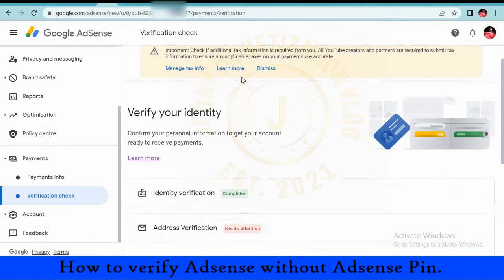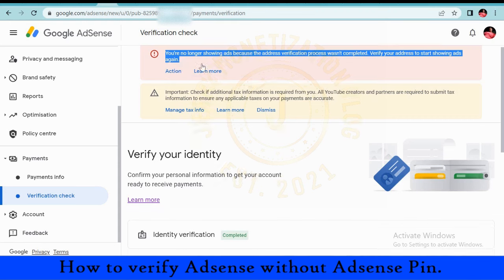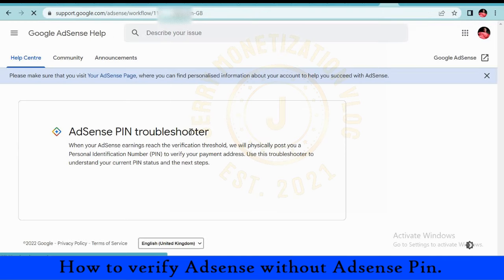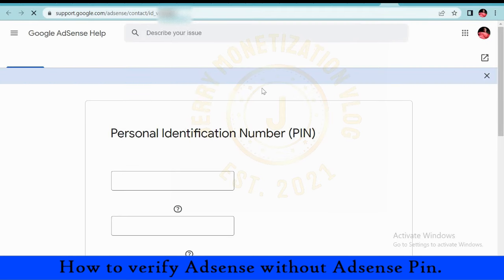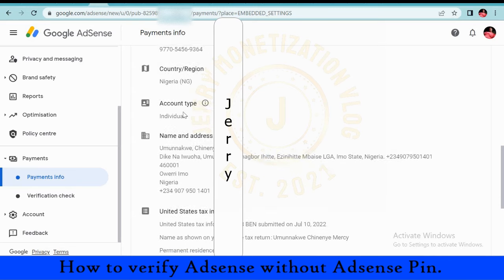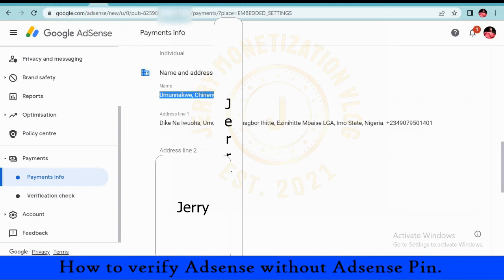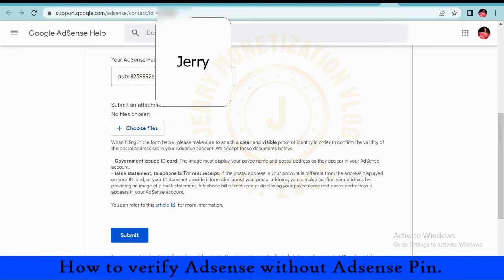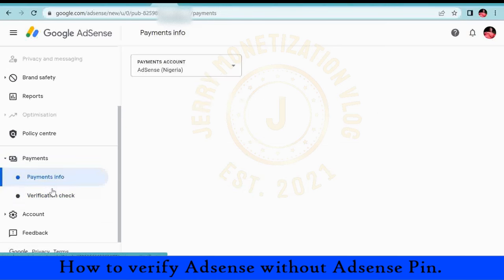How to verify AdSense Account without AdSense PIN | Google AdSense Address Verification.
How to verify AdSense Account without AdSense Pin. Address Verification on google AdSense without Pin.

AdSense Account Verified without AdSense PIN